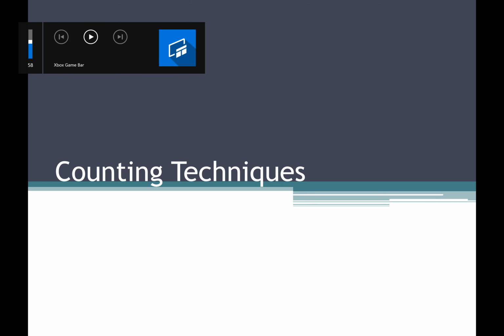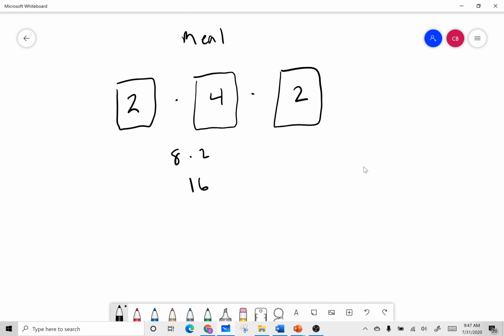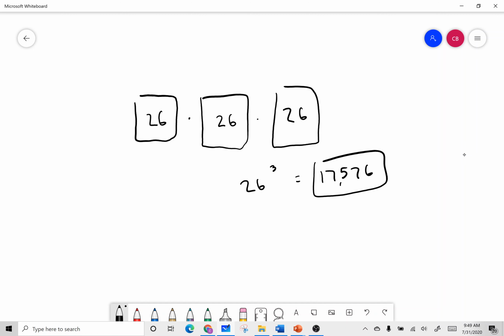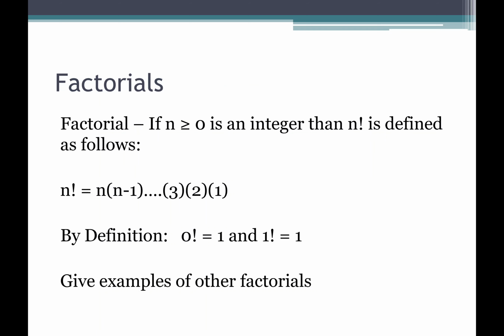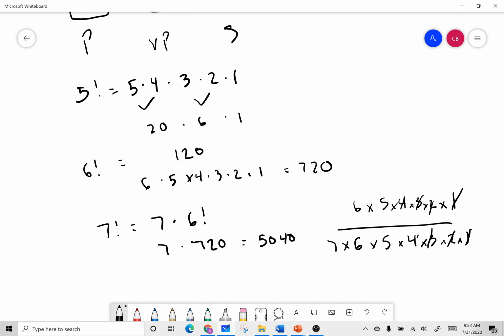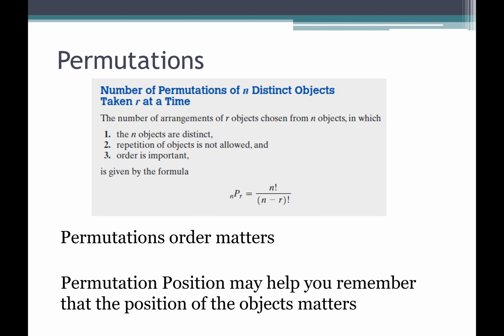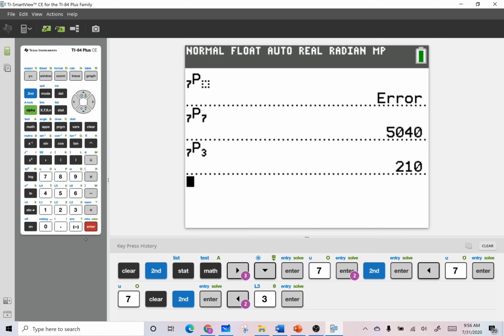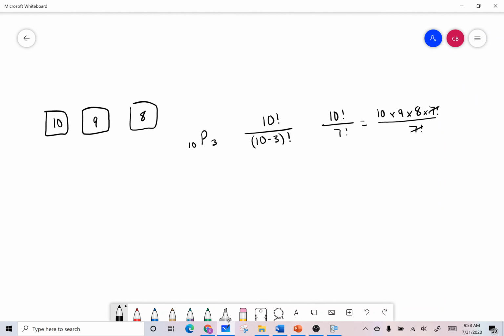Counting Techniques 1